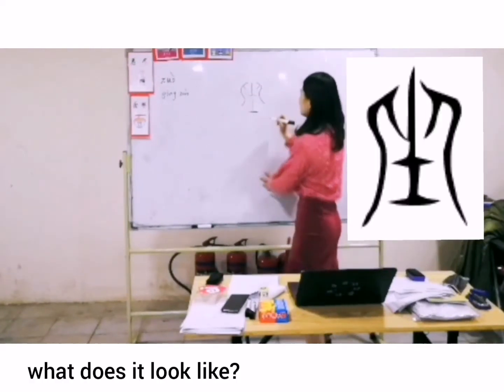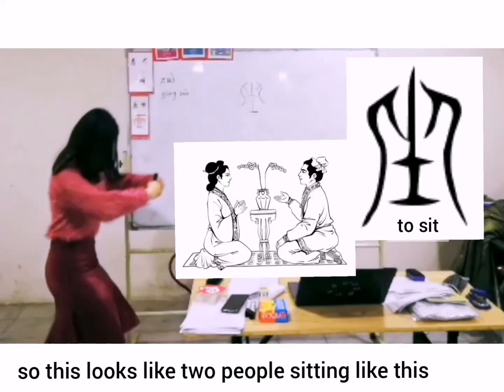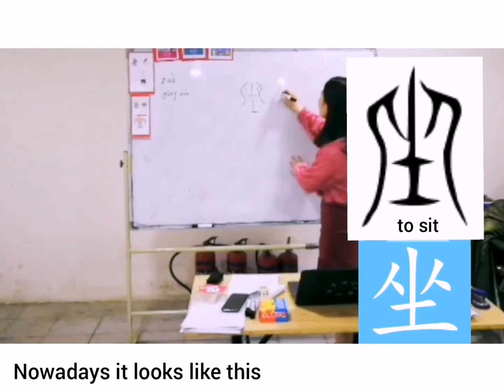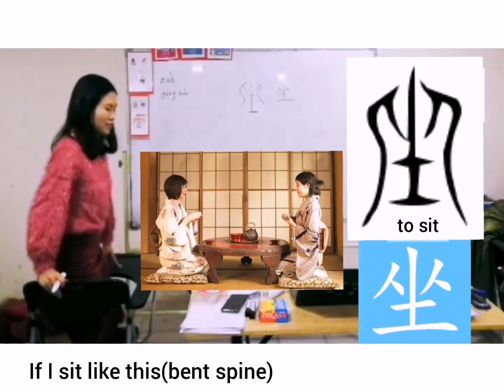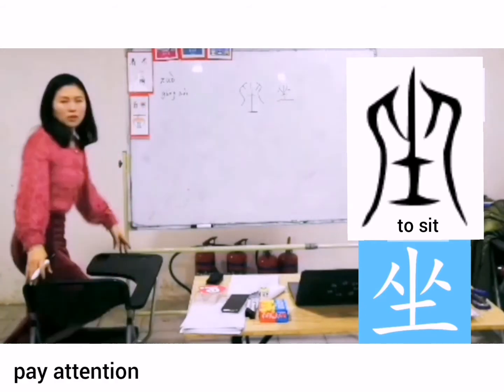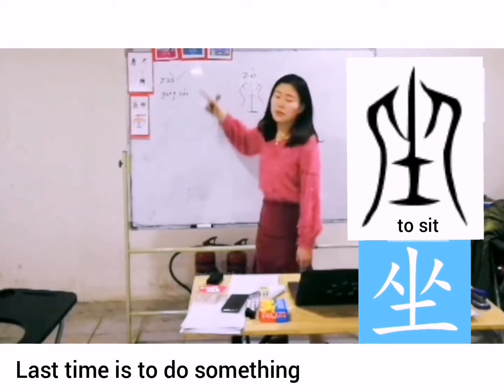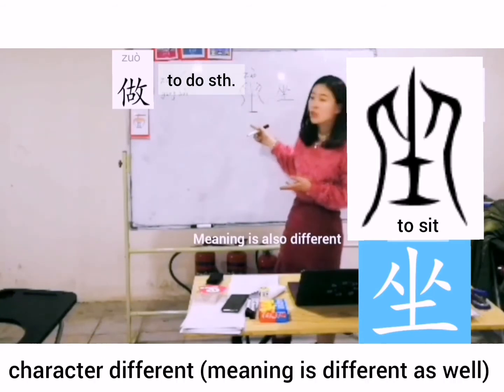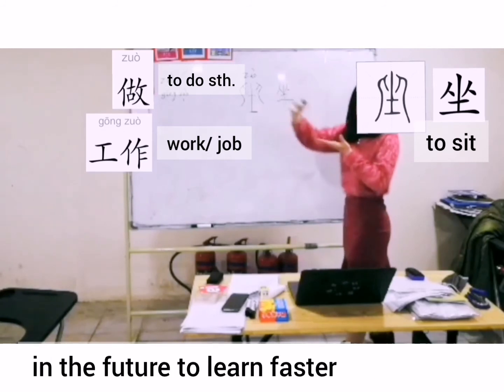intermediate Chinese-- how to learn/teach Chinese characters in a better way.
If you are be able to recognize the ancient Chinese symbols depicted as Chinese characters, you will never forget the meaning behind each character.